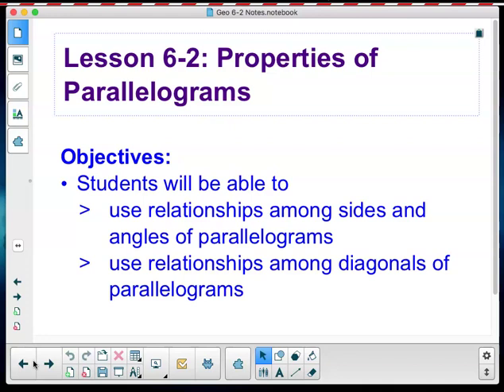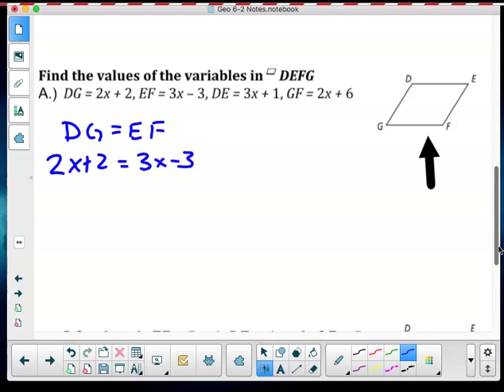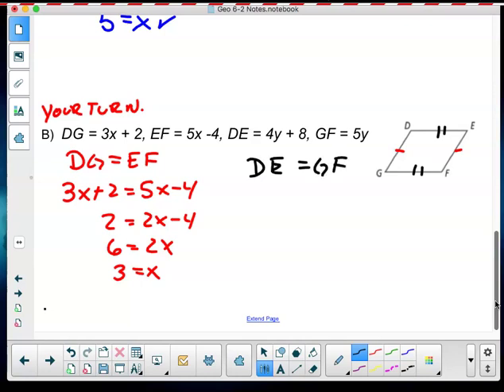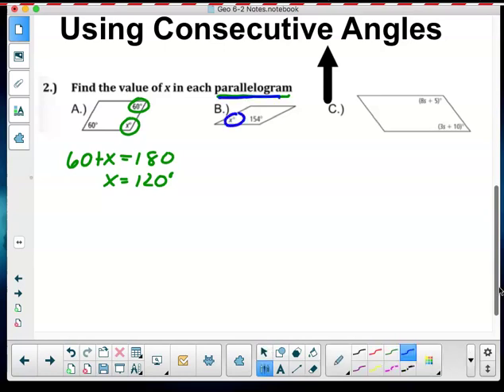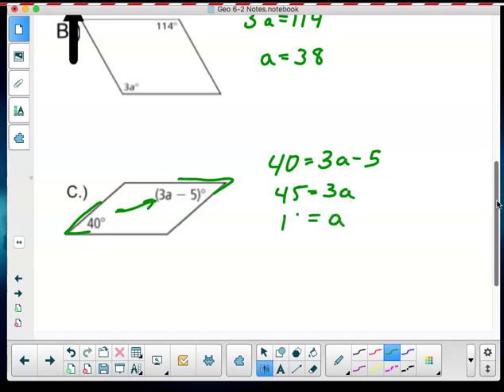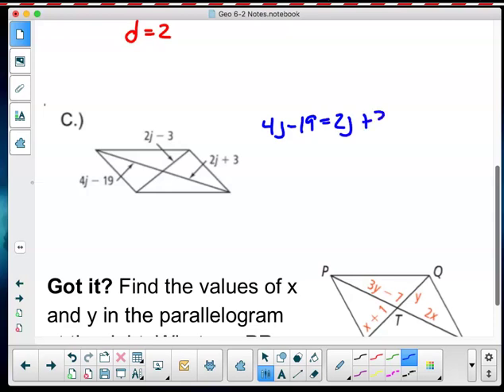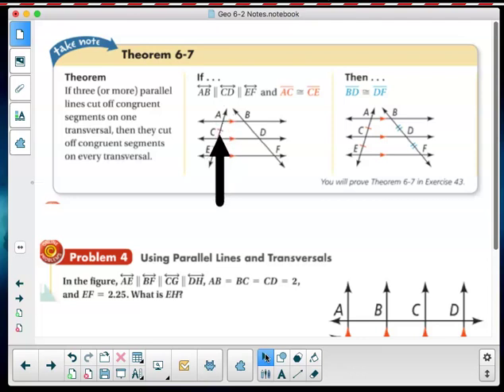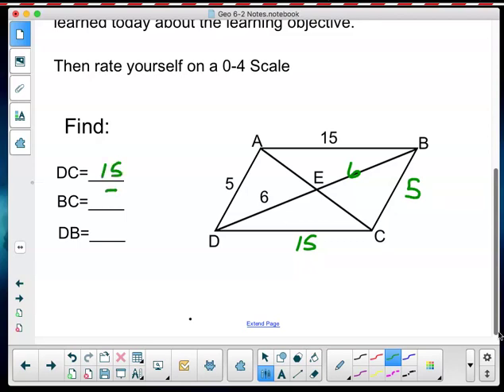Geo 6.2 Class Notes Video